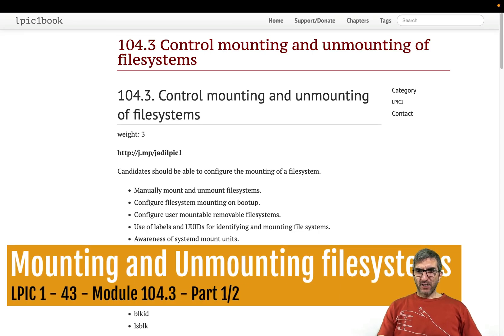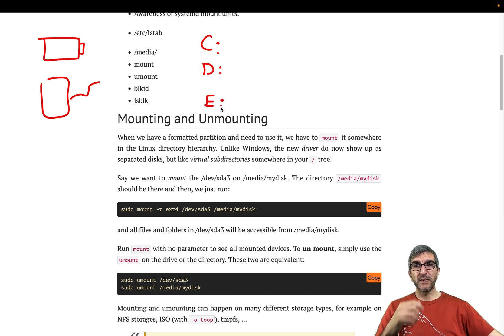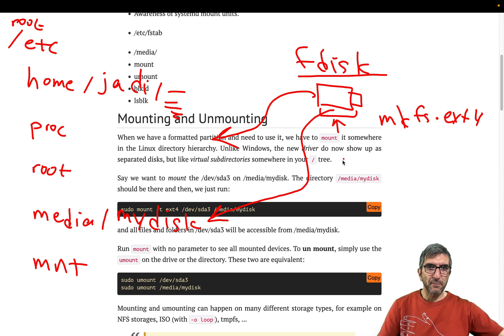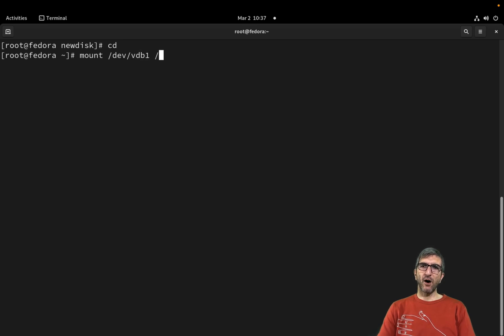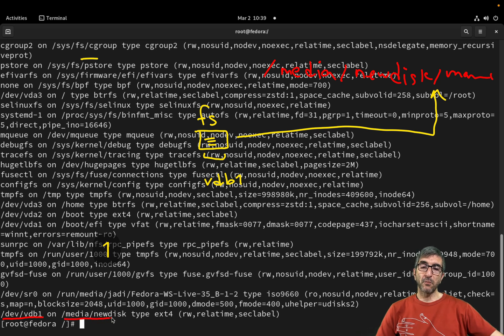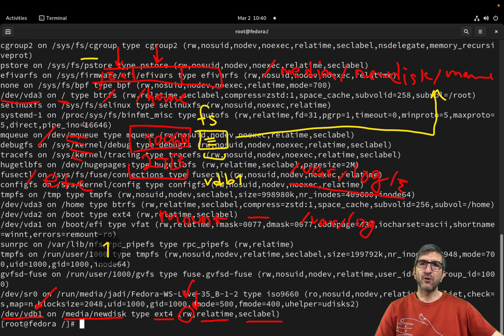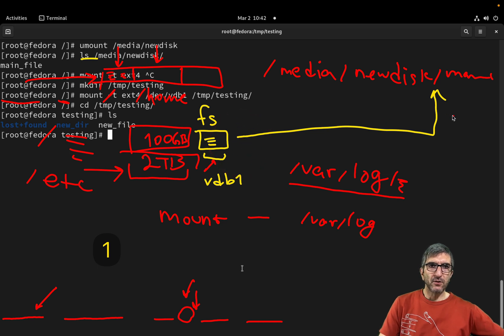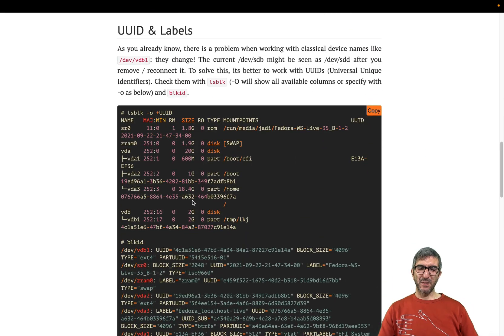LPIC 1 - 043 - 104.3 (1/2) - Mounting and Unmounting filesystems under Linux / Unix machines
Mounting filesystems is an essential skills in the linux world. It lets you to "mount" your filesystems somewhere in the hierarchy of your linux directories and use its files. In this session we will basic idea behind mounting and will use the mount and umount command to control our filesystems under the root tree.

00:00 - What is mounting under linux
03:21 - Mounting linux filesystems
06:01 - list mounted filesystems with mout
08:20 - unmount with umount